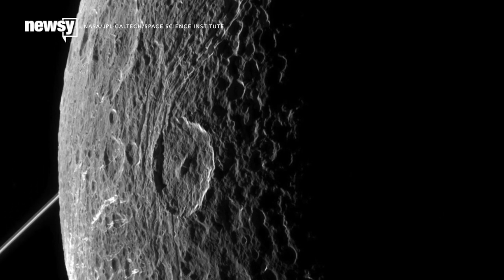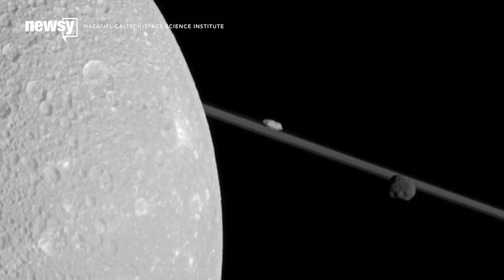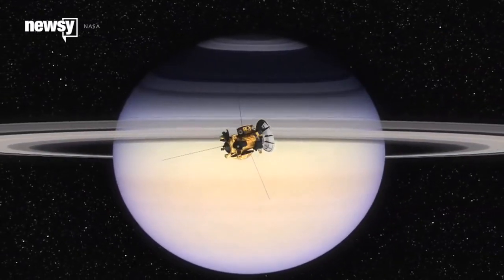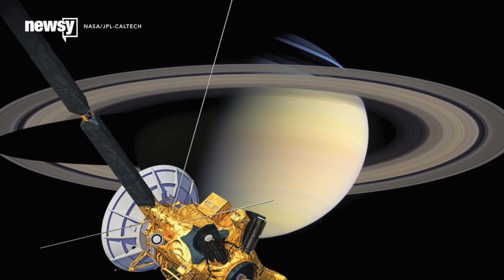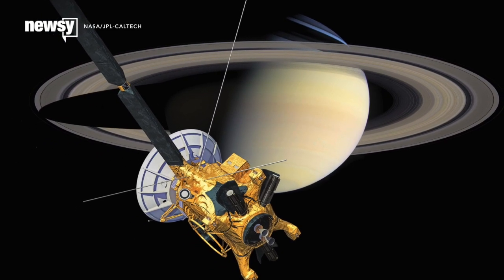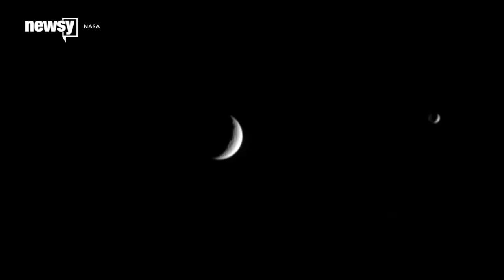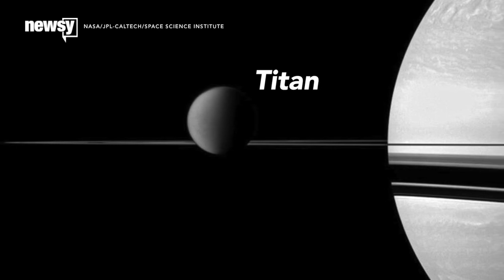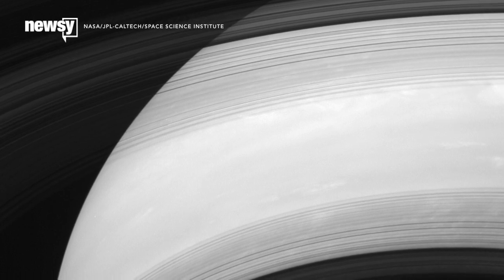Cassini Probe Has Close Encounter With Saturn Moon Dione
Cassini has captured detailed images of the surface of Dione, one of Saturn's moons. They are the latest images in a nearly 11-year science campaign.

Transcript:
The Cassini space probe just grabbed some of the closest images yet of Saturn's moon Dione.

The probe passed within 321 miles of the surface and captured its craters with a visible-light camera.

This is Cassini's second-to-last planned visit to Dione and its second-closest approach to date. In 2011, it was just 60 miles above the surface.

Cassini made orbit at Saturn in July of 2004, where it started a four-year primary mission. Mission planners have since extended the probe's operations through 2017. (Video via NASA)

They hold it up as the most ambitious planetary exploration mission ever. In its now nearly 11 years of science, Cassini has studied Saturn's rings and moons, its atmosphere and its magnetic field.

Early in its visit it also dropped the Huygens probe onto the surface of Saturn's largest moon, Titan. (Video via NASA)

"By studying the satellites in the Saturnian system we begin to understand something also about the origin of the Solar System," said a NASA scientist. (Video via NASA)

2017 is the end date because encounters with Titan will eventually alter Cassini's orbit enough to send it into Saturn's atmosphere.

Until then, it will be collecting more images of the planet and its moons and setting up for a final orbit that sends it between Saturn and the planet's rings.